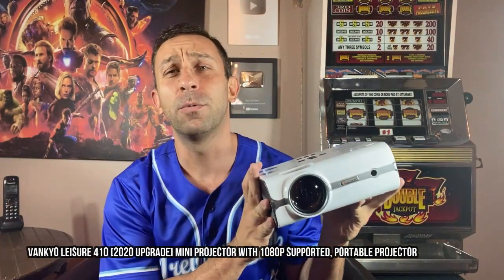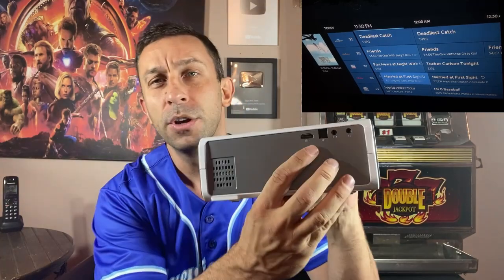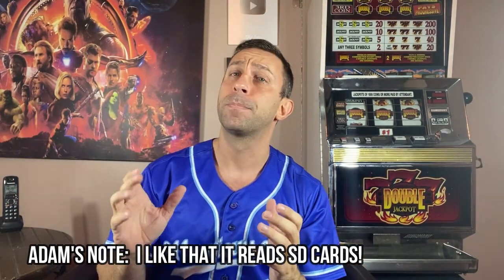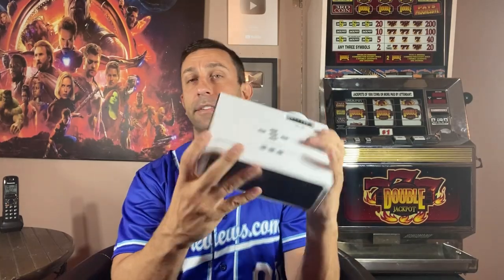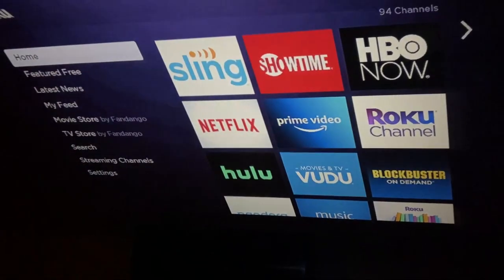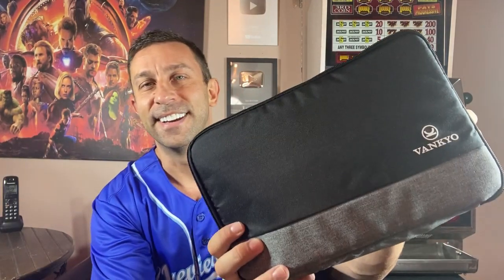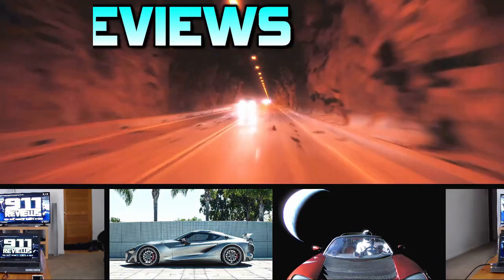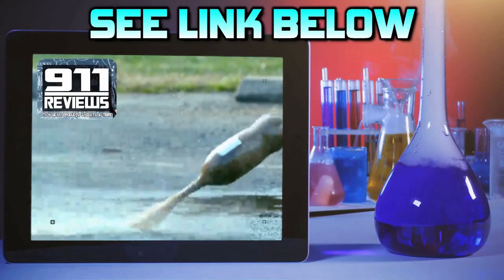VANKYO Leisure 410 [2020 Upgrade] Mini Projector with 1080P Supported, Portable Projector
[FULL HD 1080P SUPPORTED] VANKYO LEISURE 410 performs incredible images with Full HD 1080P supported. The 2020 UPGRADED portable projector runs bright, razor-sharp images with 4000Lux, ensuring your fantastic watching experience.
    [LARGE SCREEN FOR ENTERTAINMENT] VANKYO LRISURE 410 delivers 33"-200" image with projected from 3.6ft to 21.7ft. With detailed design for display, you can enjoy the best image with projection distance 9.8ft.
    [MULTIPLE MEDIA &COMPATIBILITY ] Coming with TV, VGA, USB, SD, AV, HDMI, Audio ports, the projector supports the stable connection for multimedia like laptop, IOS/Android device etc, compatible with TV stick, PS3,PS4 and X-Box etc.
    [MUTE FAN & BUILD-IN SPEAKER] Equipped with an innovative cooling system with heat dispersion and noise suppression technology, there’s hardly noise when the projector working. The build-in speaker is loud enough for supporting most use.
    [PERFECT FOR HOME THEATER] The mini projector is a good choice to build up a home theater. It will immerse yourself into a veritable cinema in a room dark enough with connecting a extra surrounding sound system.